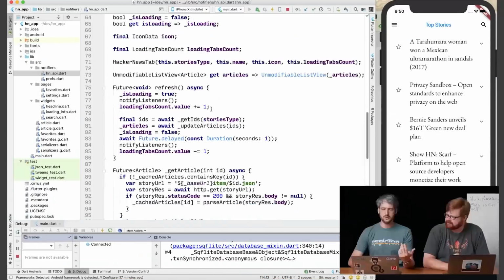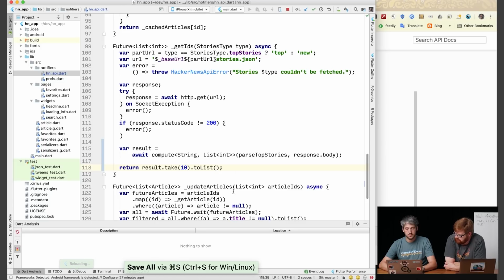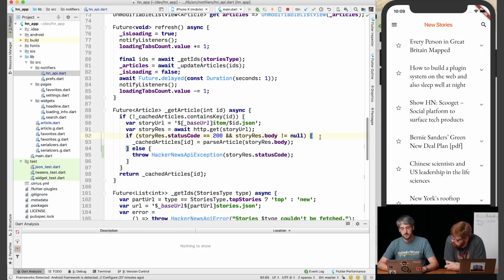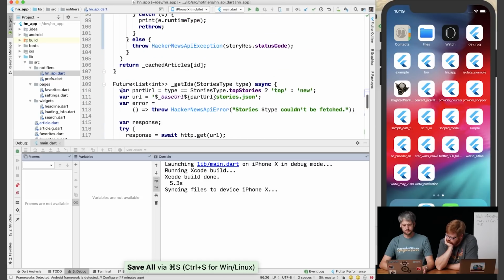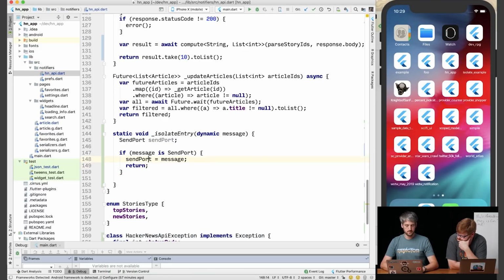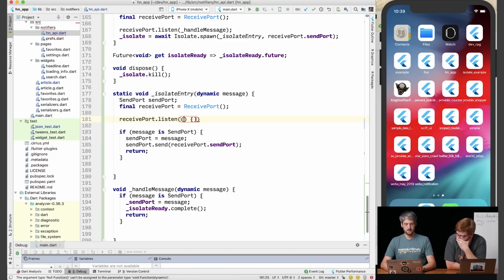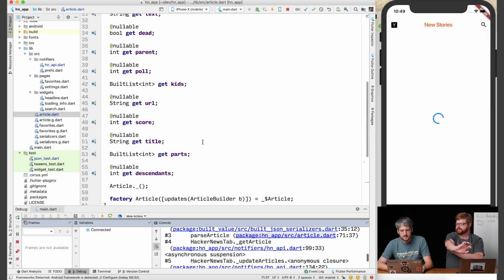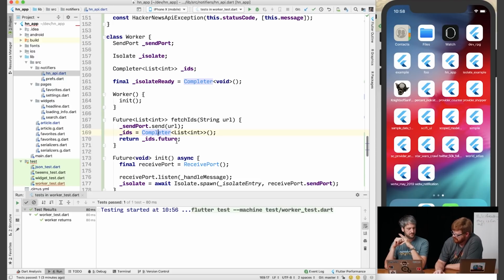Isolates and multithreading in Flutter (The Boring Flutter Development Show, Ep. 30)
In this episode of the Boring Show, Filip is joined by Andrew. Follow along as they dive into isolates and multithreading in Dart.